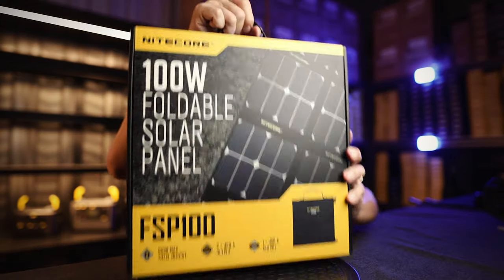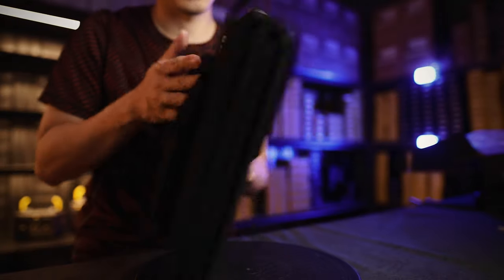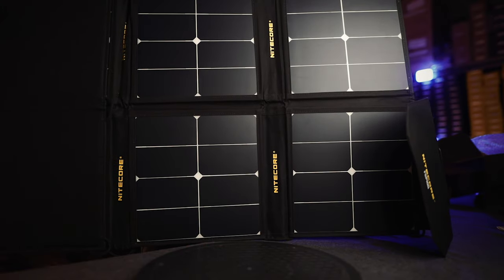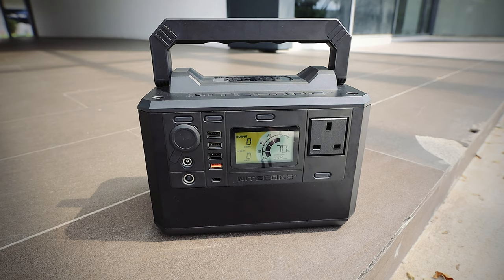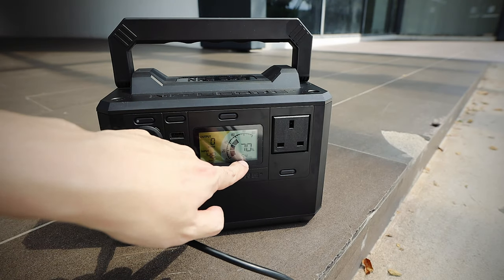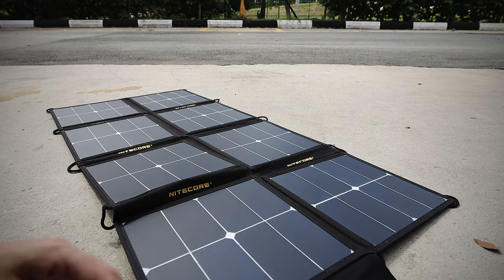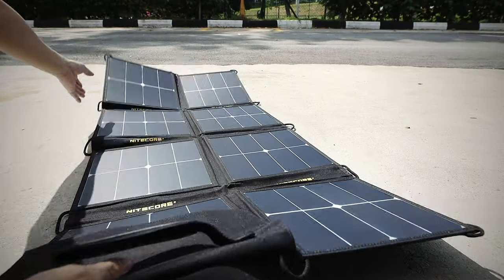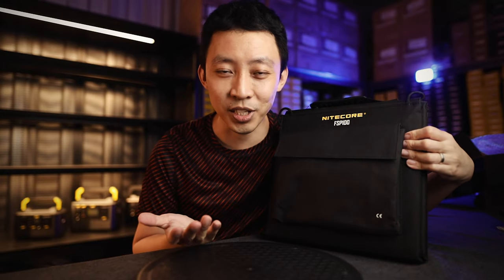The Nitecore FSP100 Foldable Solar Panel (100W) FIRST LOOK!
Portable, rugged, and powerful, our largest foldable panel is designed for mobile basecamps and die-hard adventurers.

1.
2. Join the Nitecore Owner's Facebook Group to get your questions answered, get the latest deals, and see how others use their gear!